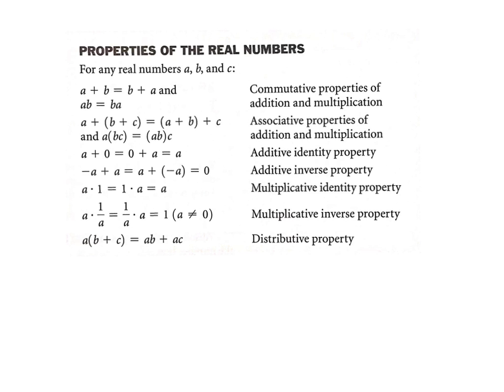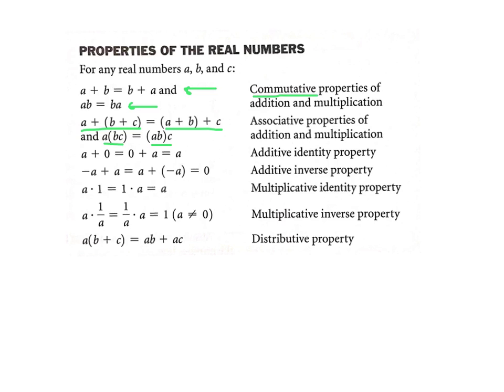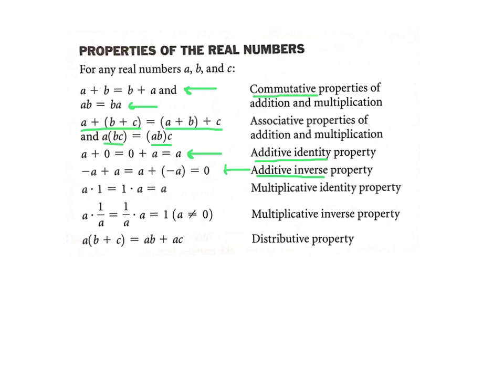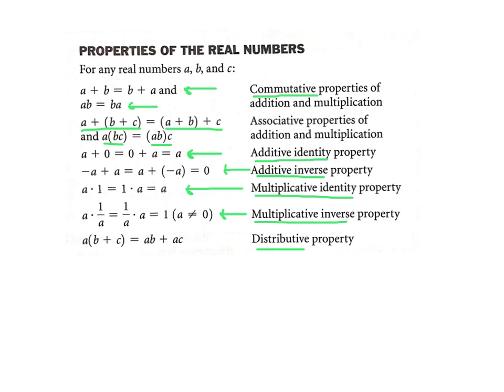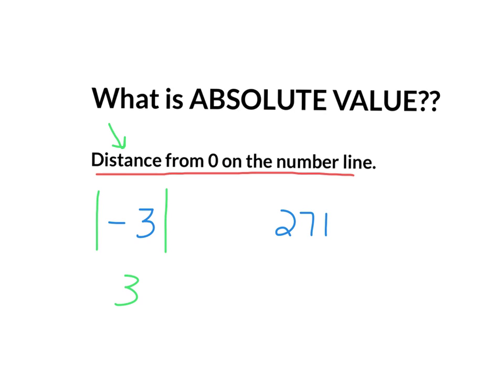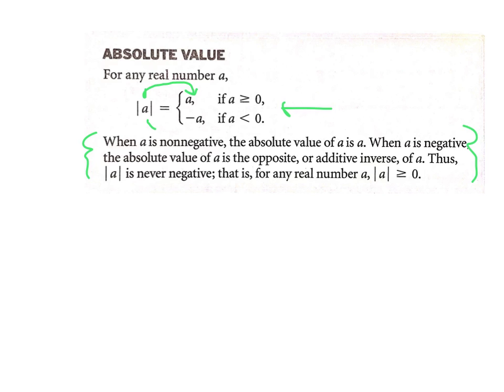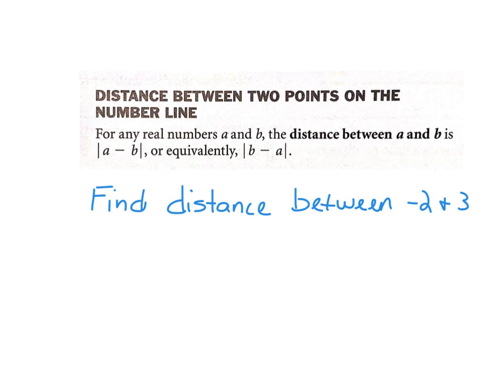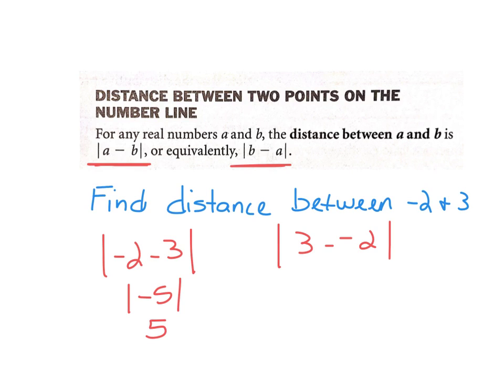Adv Alg 1.1b